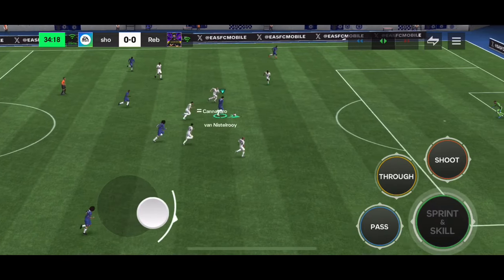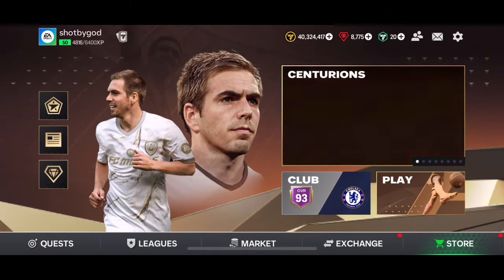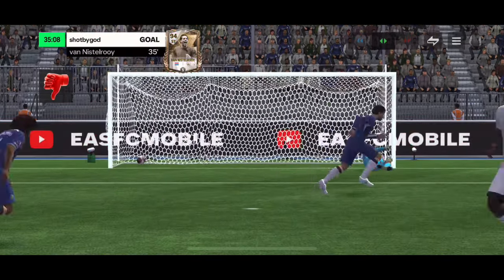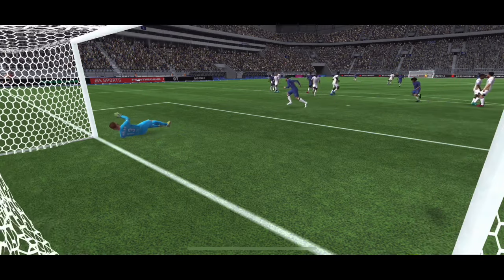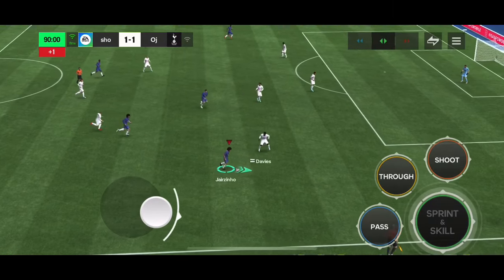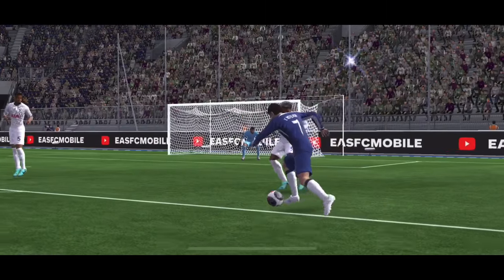GOOD ST 94 RATED RUUD VAN NISTELROOY GAMEPLAY REVIEW FC MOBILE 24